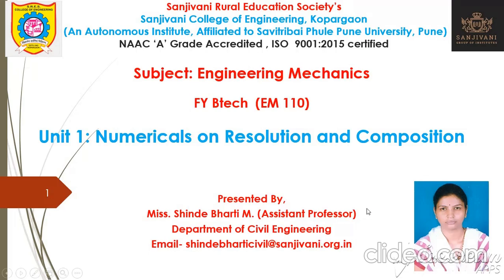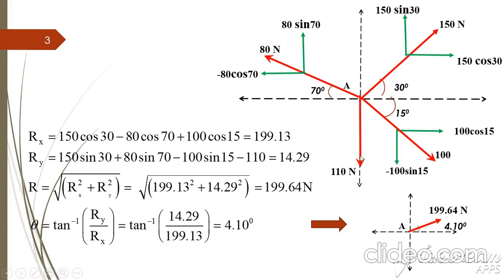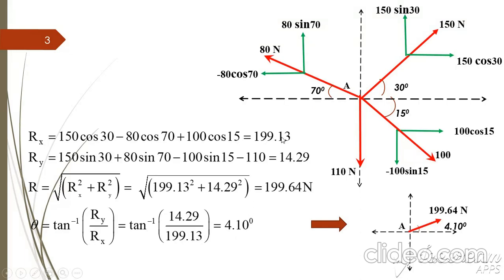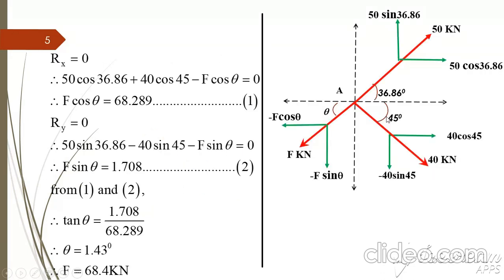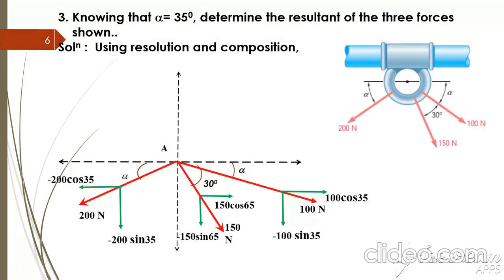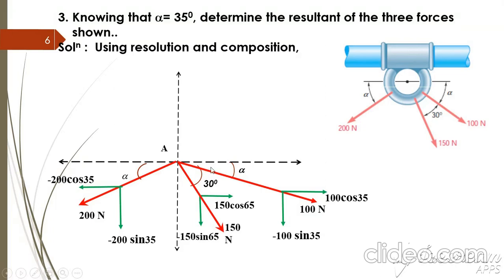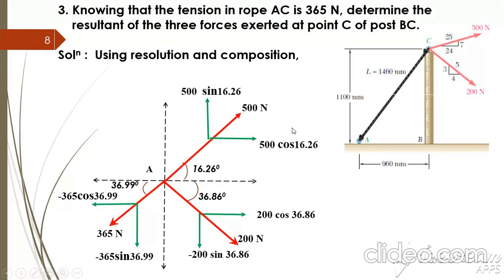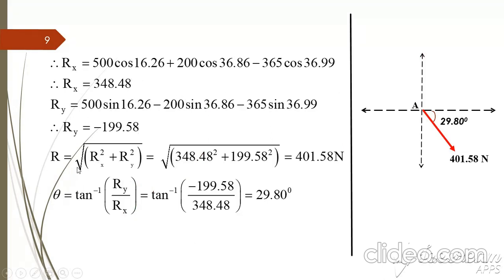Resolution and Composition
determination of resultant using resolution and composition